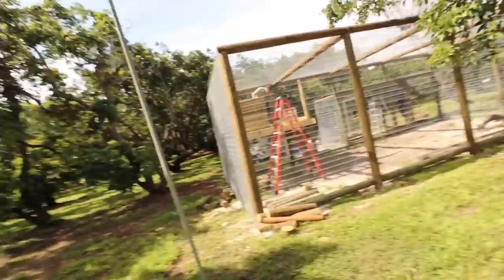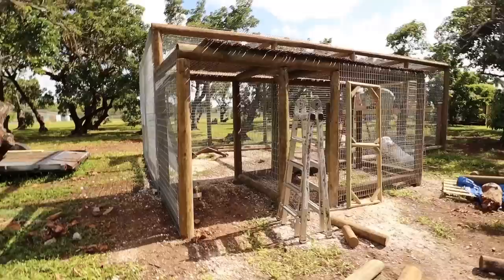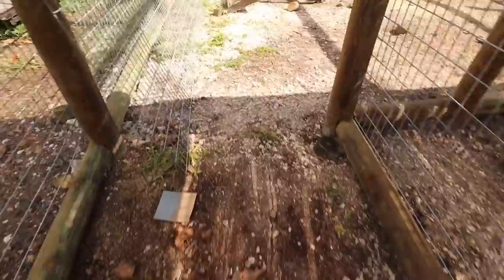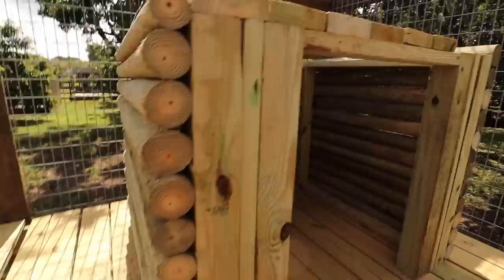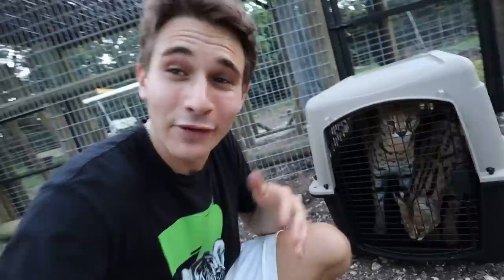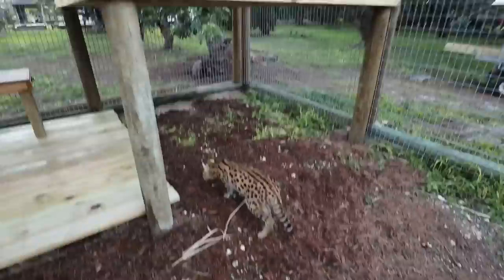MOVING MY SERVAL CATS TO A NEW HOME ! GOODBYE FOREVER ?!